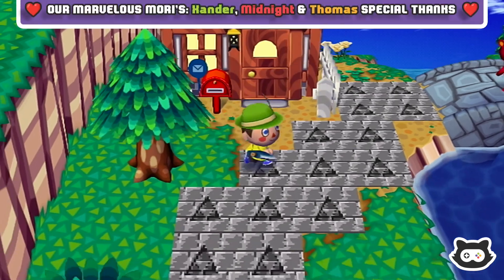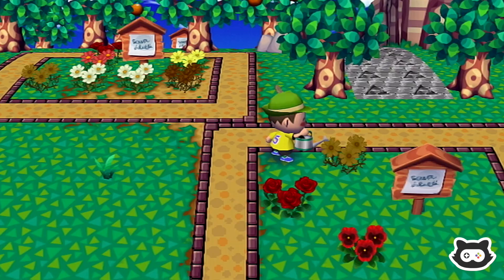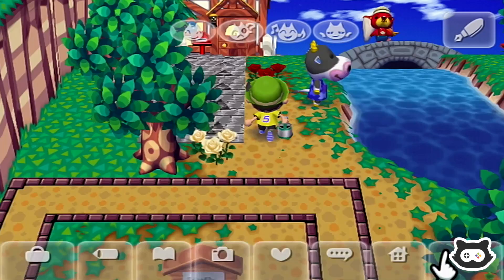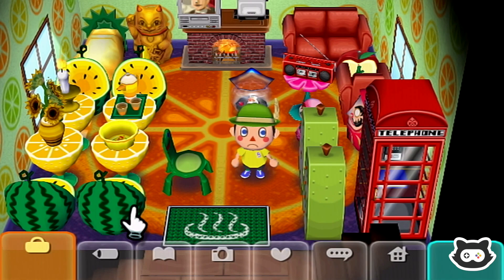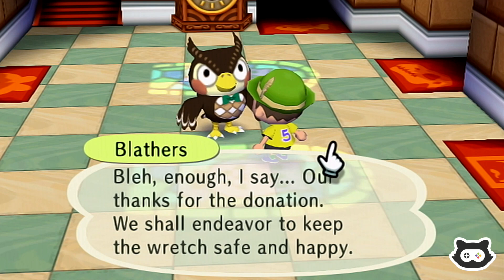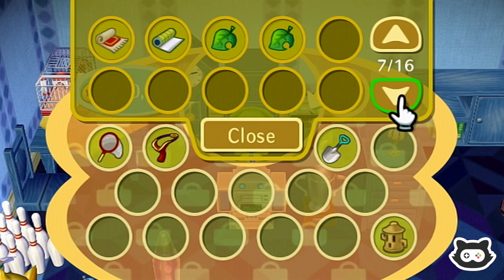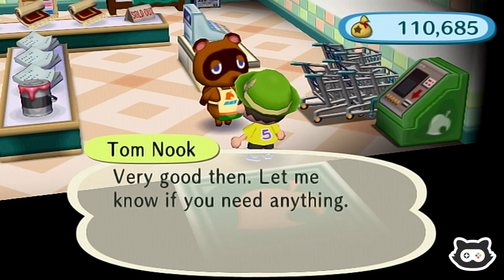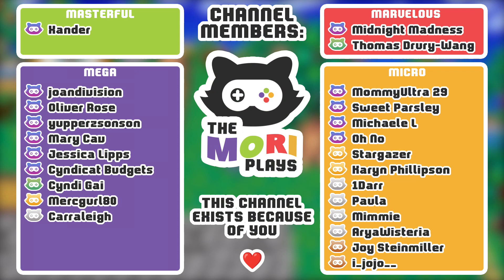Super Villains & Clean Up - Animal Crossing City Folk (Let's Play Ep 124)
'LIKE' for Gaston & Apollo 🐰🦅

As of 2023 we're beginning a new adventure in Animal Crossing Let's Go To The City (or Animal Crossing City Folk as it's known as in some regions).